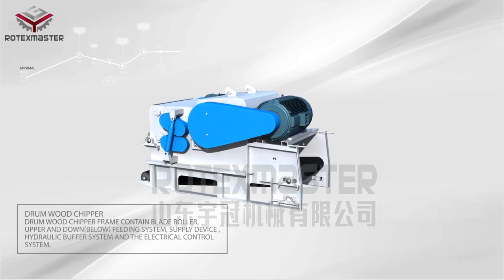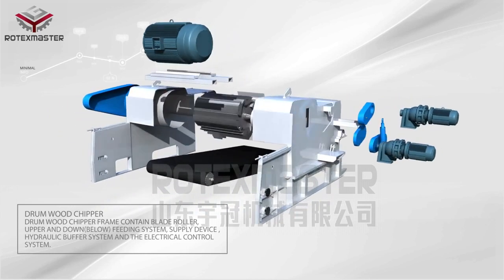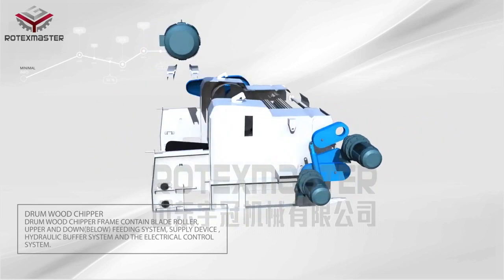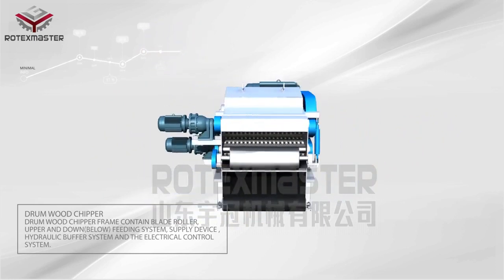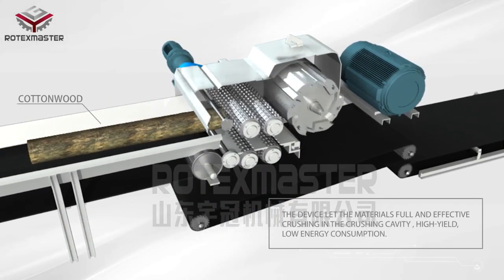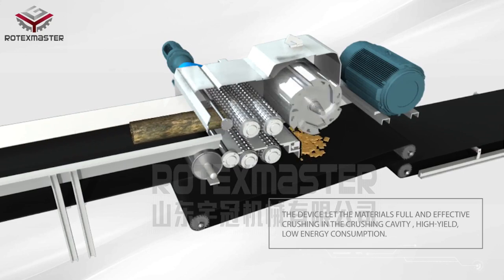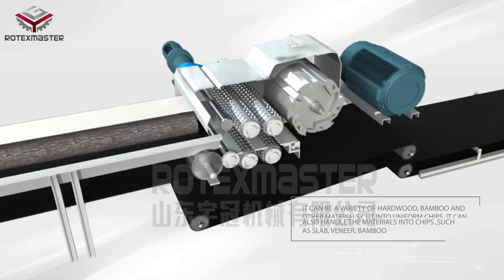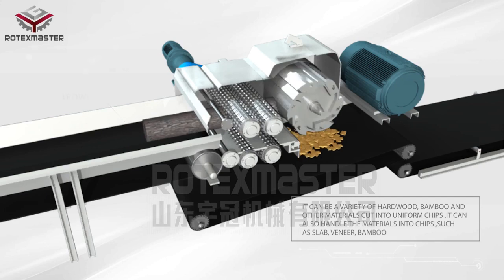Industrial wood chipper Shredder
Comprehensive Wood Chipper Machine